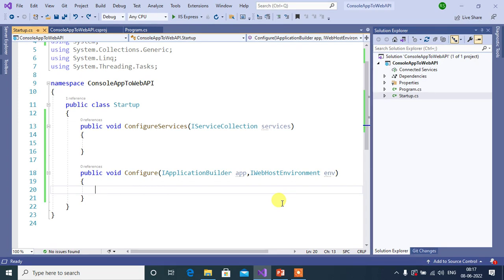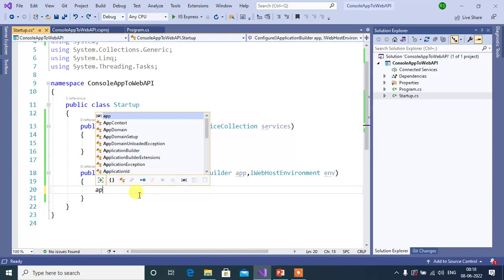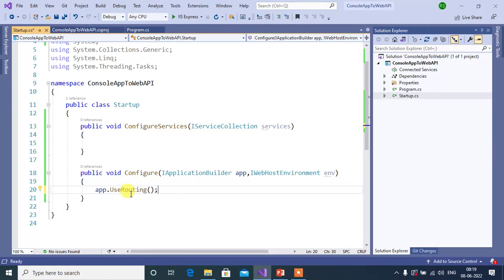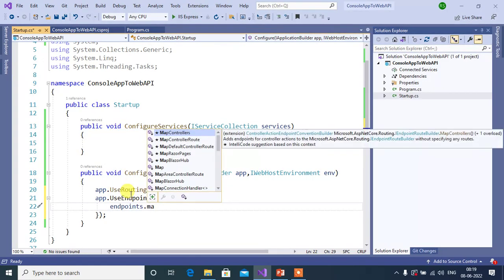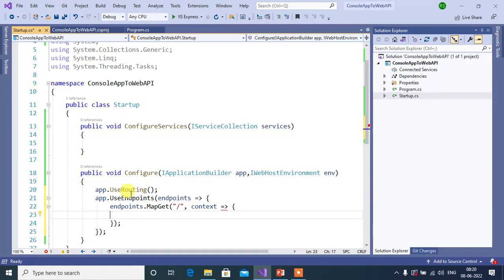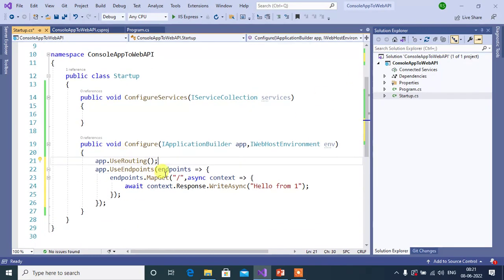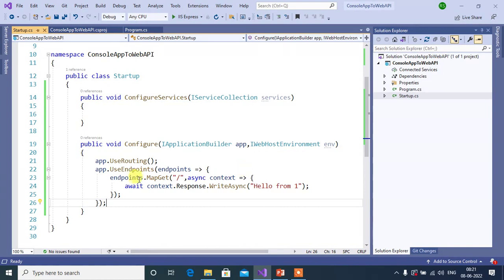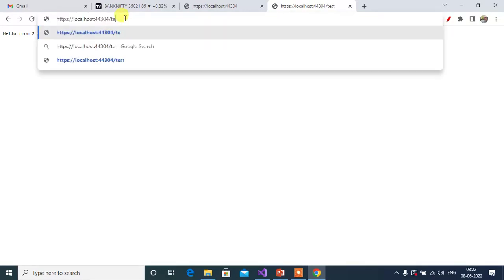#30 : Add the Default Route to access a Resource in Asp.Net Core Web API Application.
Here we discussed how to setup the default route to access a resource from asp.net core web api application.